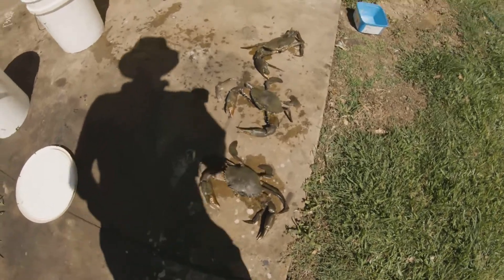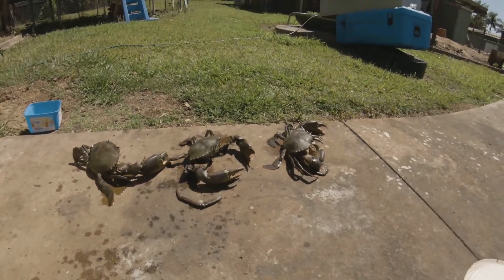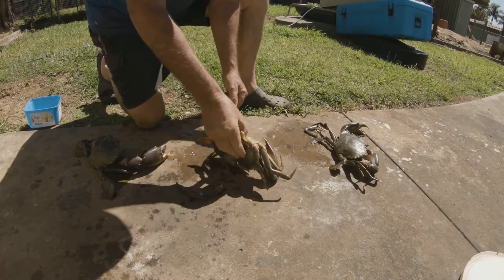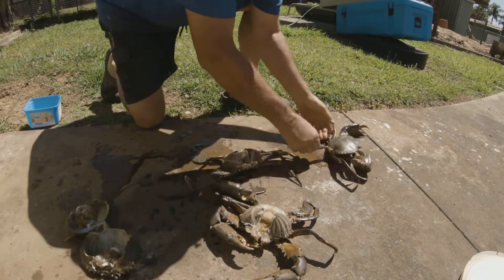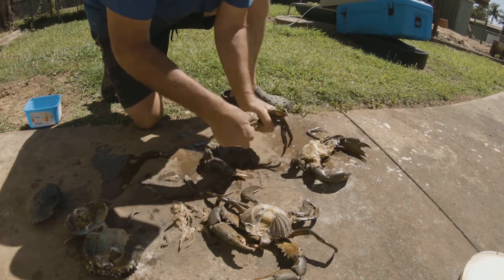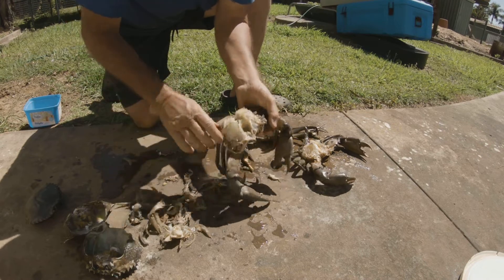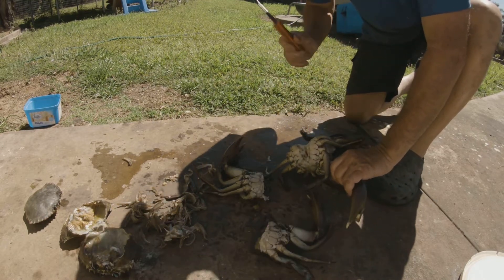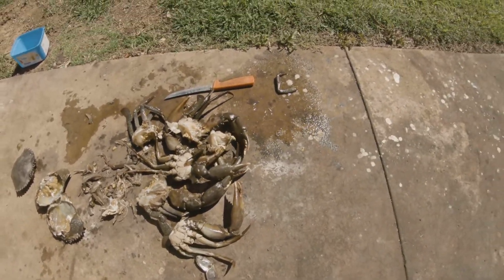Craig Tomkinson Cleaning Mud Crabs